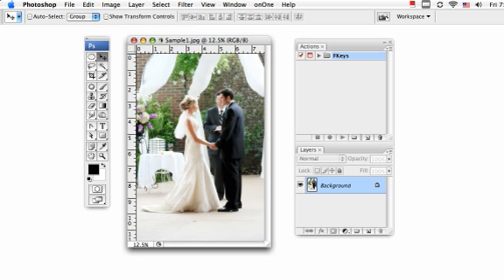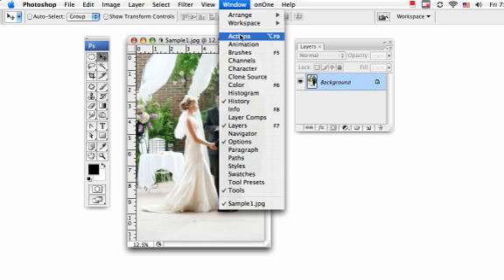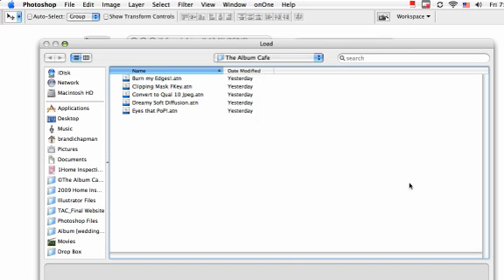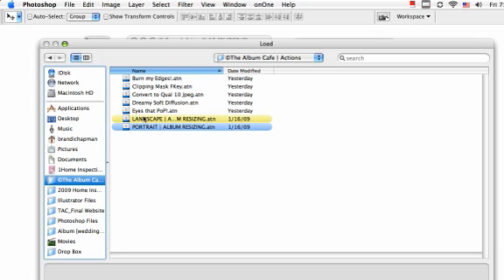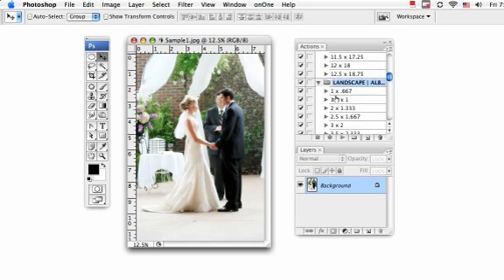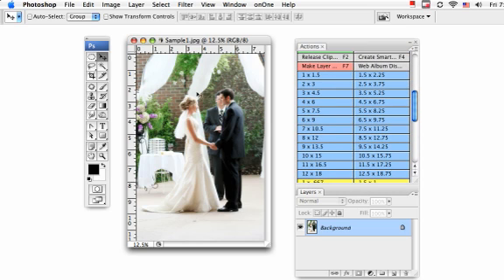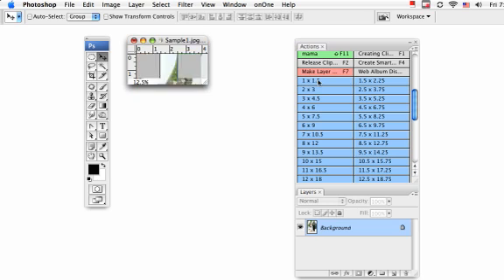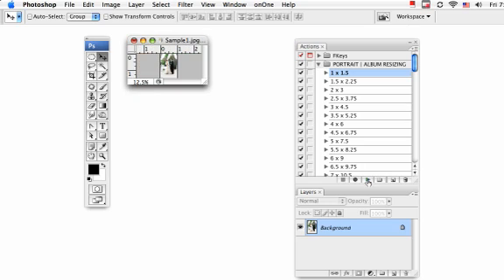Loading and Using Actions in Photoshop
This video teaches how to load new actions into Photoshop, and how to use actions in both the "list view" and button mode.